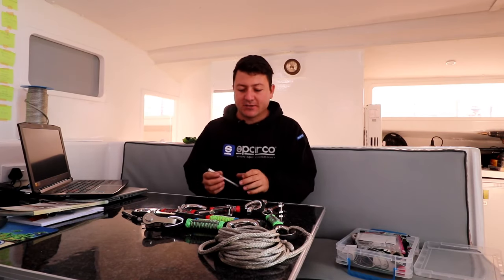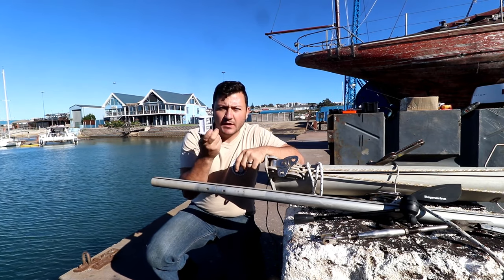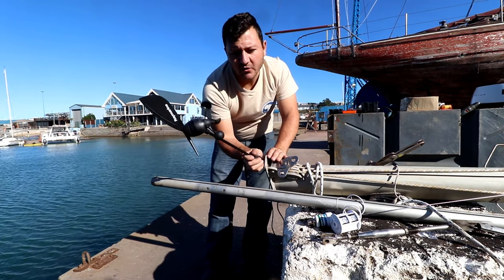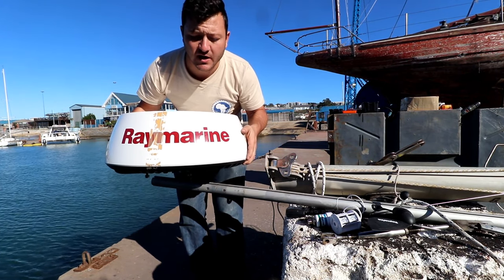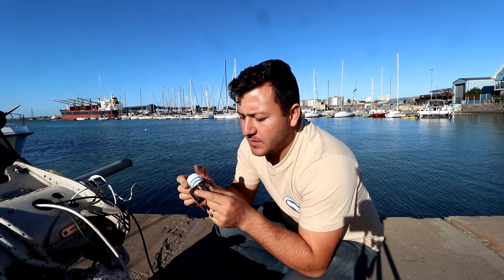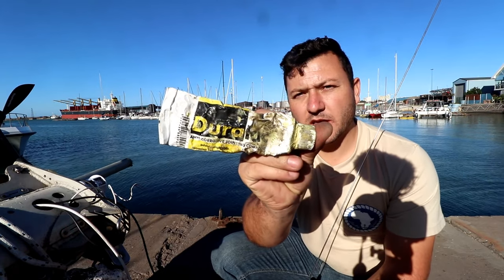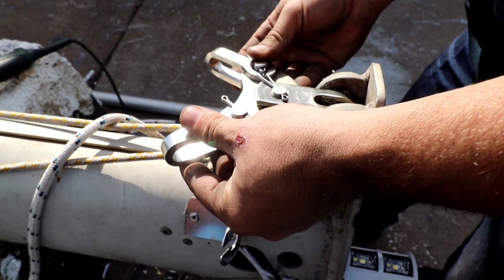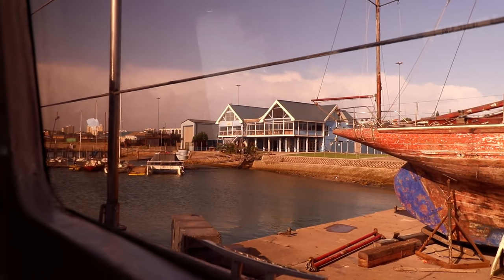INSTALLING all our MAST FITTINGS | YACHT REBUILD WEEK 82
(Ep.90)
So that time has come for us to get our mast prepped in sense of mast lights and get our synthetic rigging attached. We did that and were all prepared to get the mast hoisted... but do you think the weather played well with us? Definitely not!

What's left on our list you may ask??
1.Window shades
2. Water-maker Installation
3.Install  the rest of our deck fittings
4.Finish up our mast prep & hoist her up!
5.Finish our instruments installation (radar mainly)
6.Put up our running and standing rigging
7. Hoist up our sails.
8.Install the engine
9.Name goes on
10.Get a life raft & do all the safety equipment
11.Prep our dinghy (get a outboard motor for it)
12.Epoxy hull before anti fouling
13. Anti fouling goes on
14. ENJOY THE FRUITS OF OUR LABOR!

If you'd like more info on synthetic rigging & our pretty dead eyes, contact Luke from Kraken Structures below:

Equipment used:
Camera Equipment:

00:00- Dizaro - Underwater

02:47- Lissa Lo - All I Need ft. Patrick Dunn (Robby Burke Remix)

06:06- Fresh by MBB

09:14- Andromedik - With Me [NCS Release]